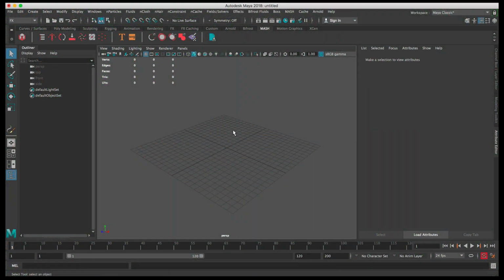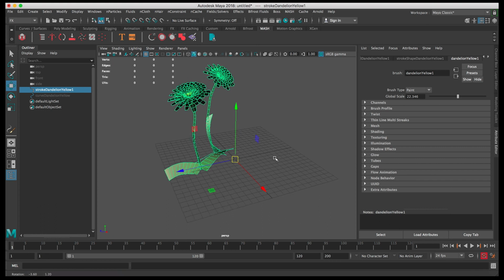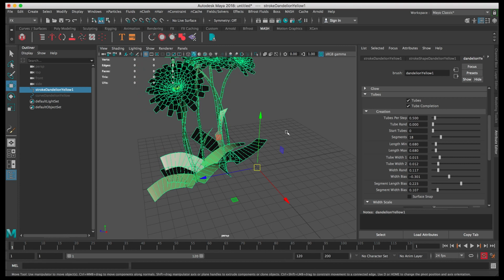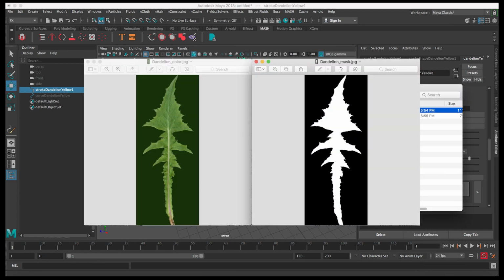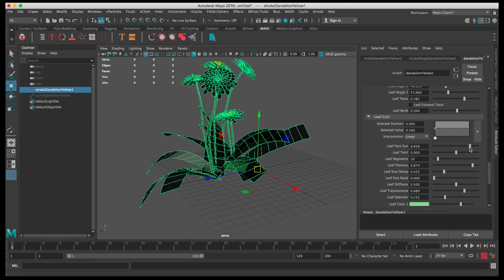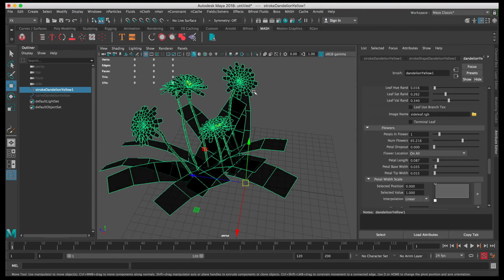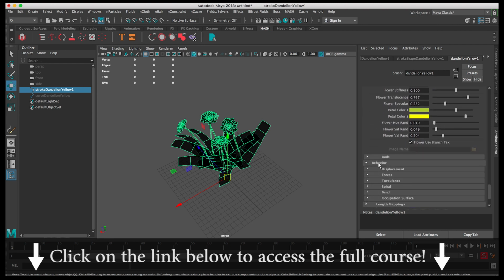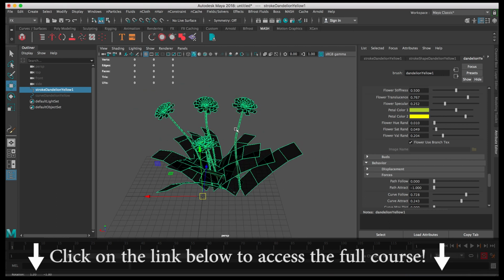Create Dandelions Flower in Maya Content Browser Tutorial - Quickly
This tutorial is part of the Maya Cinematic Forest Environments Course that I created to allow you to handle any environments project easily and effectively using Maya and Arnold.

In this tutorial I will walk you through step by step on creating beautiful dandelions flowers in Maya utilizing the power of the content browser, mainly paint effects, I will create the flowers from scratch.

If you have enjoyed this tutorial please feel free to check the course page and hopefully I will see you in there :)